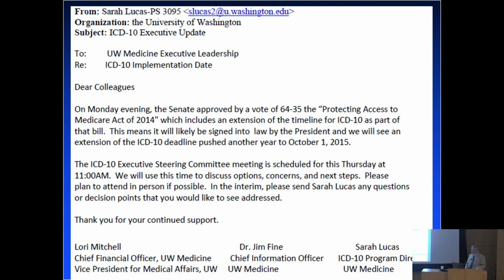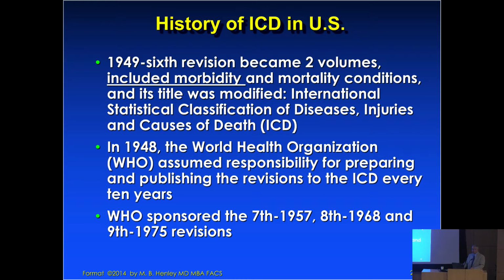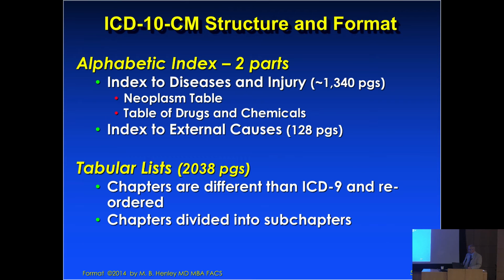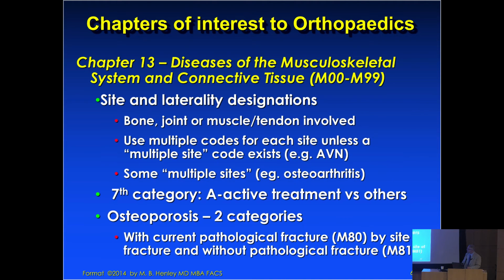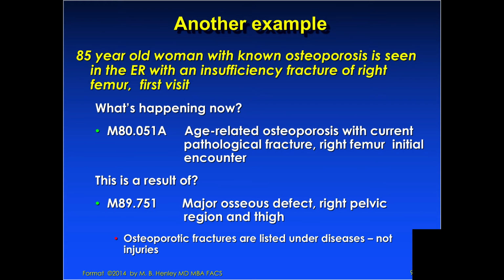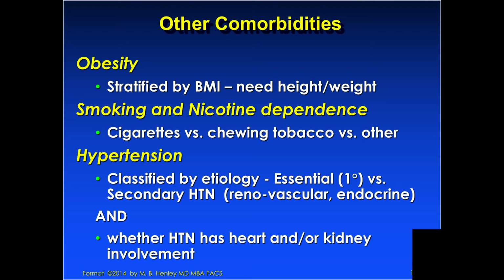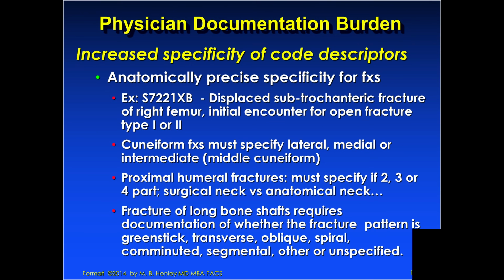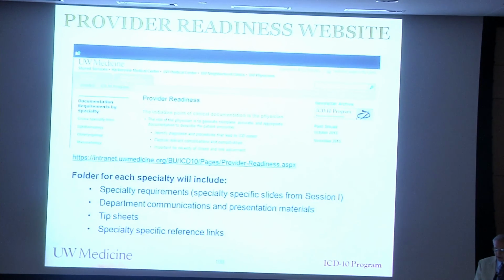April 2nd Grand Rounds